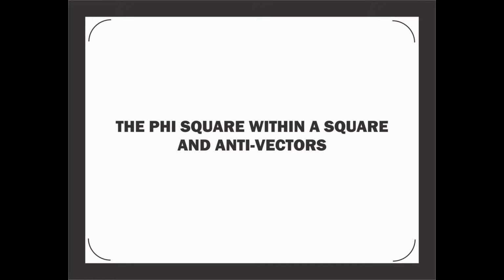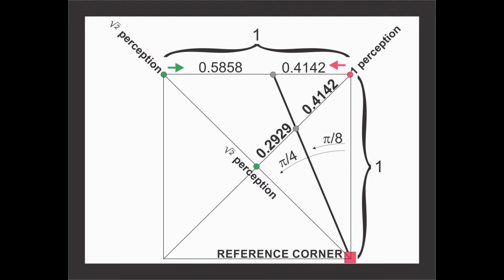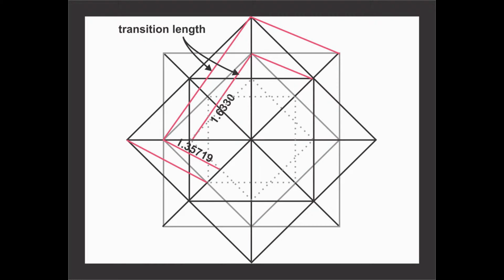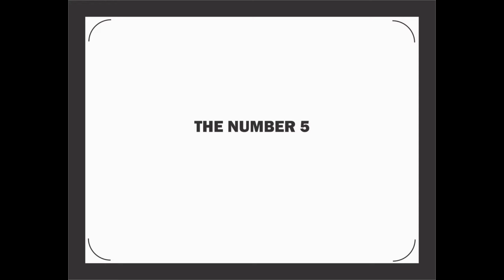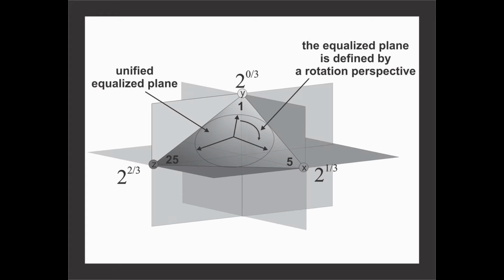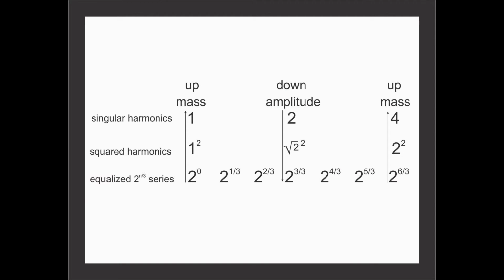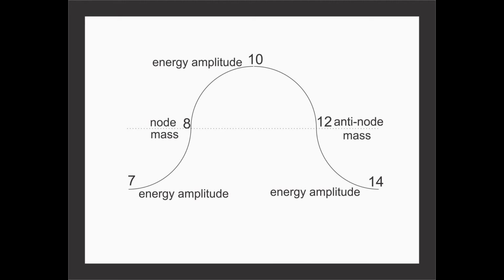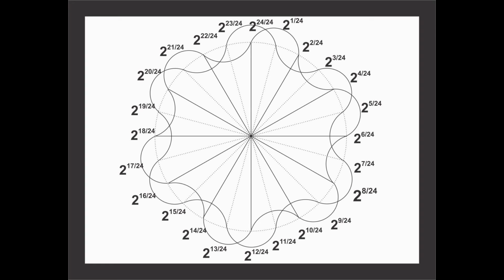PROTON SPIN SOLUTION 4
THE PROTON SPIN SOLUTION: PART IV: PHI GEOMETRY, PHI NUMBERS, AND SYMMETRY NUMBERS